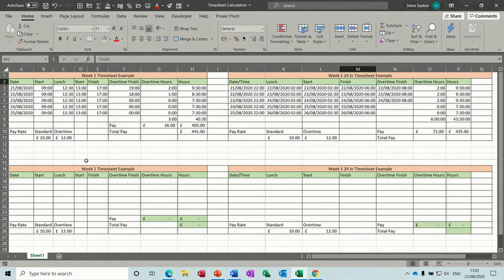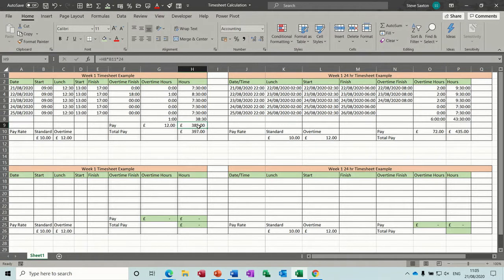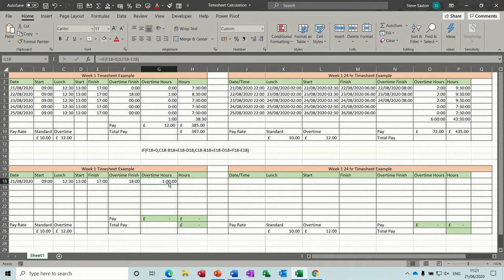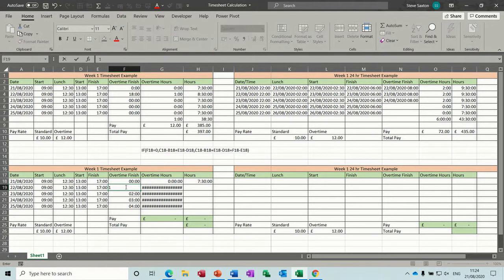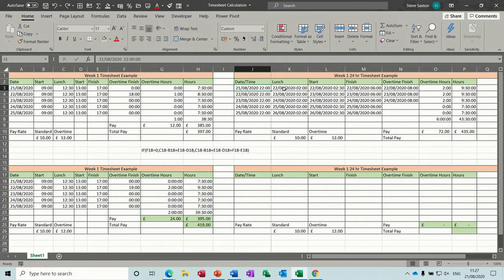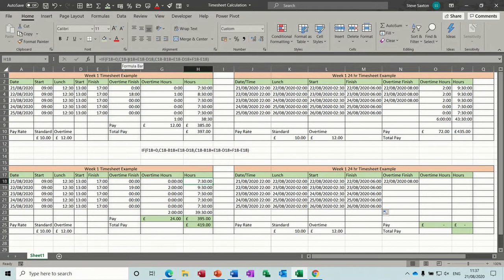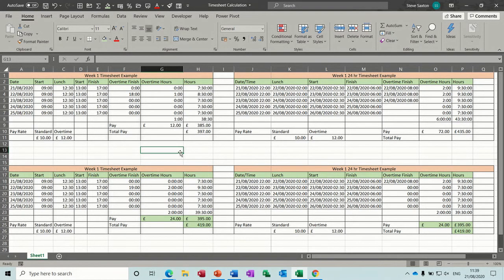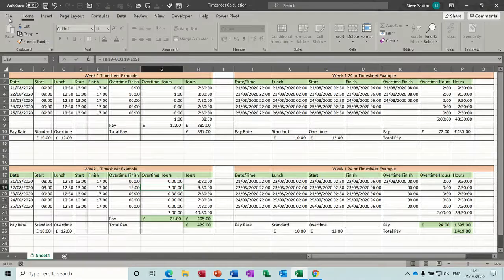Timesheet Automation: Excel 24hr Creation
This video explains how to create a basic timesheet and a 24hr timesheet in Microsoft Excel.  The tutor explains how to use formulae to work out hours worked and overtime worked.  The tutorial covers how to format cells to hours and calculate wages based on the hours worked.

Functions used in this video are the IF statement and AutoSum
Formatting explained in this video are: Time and date, Hours [h]:mm:ss
Other features: Password Protection and Templates
Key Command Used Ctrl +1 to activate format cells

Excel for New Managers, written by Steve Saxton is available